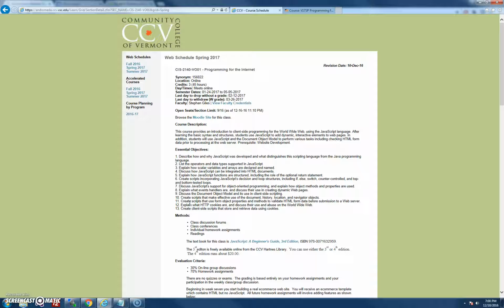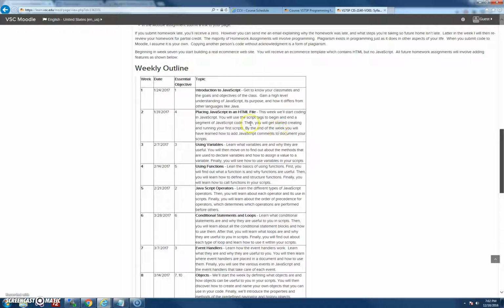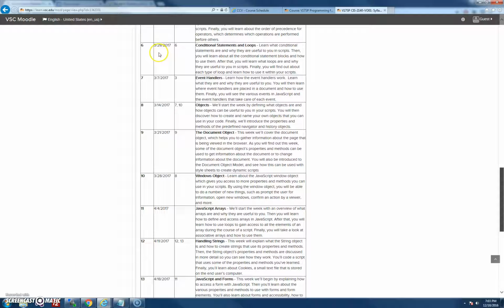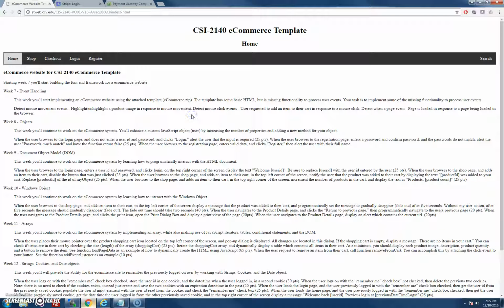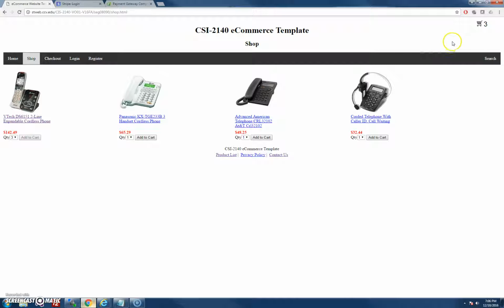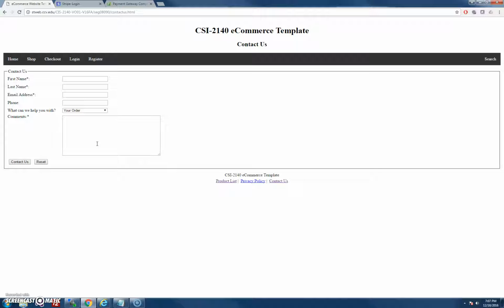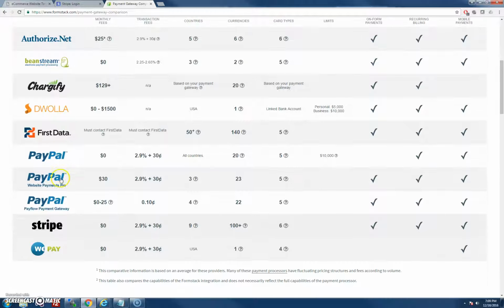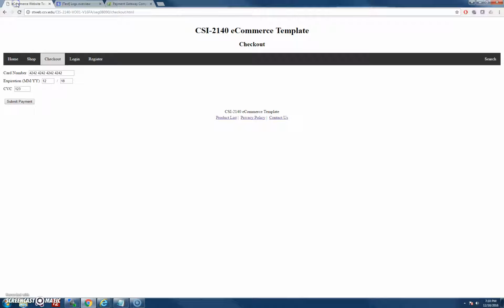CIS-2140-VO01 - Programming for the Internet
Overview of CCV's CIS-2140 taught by Steve Giles.